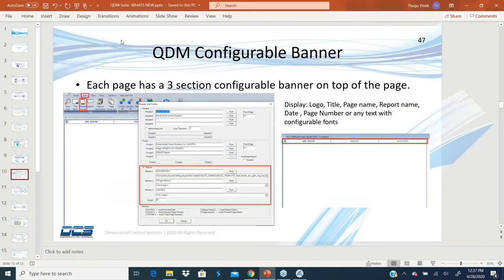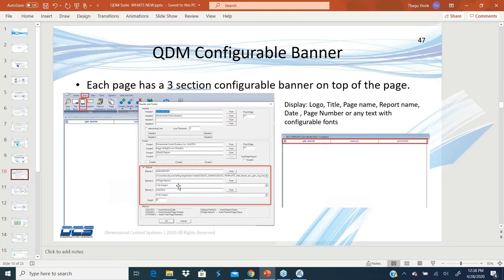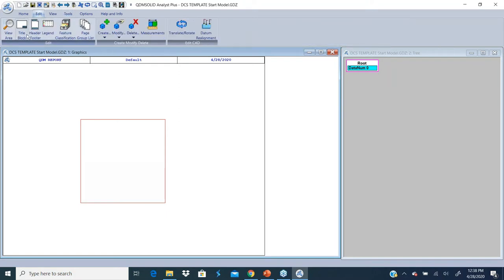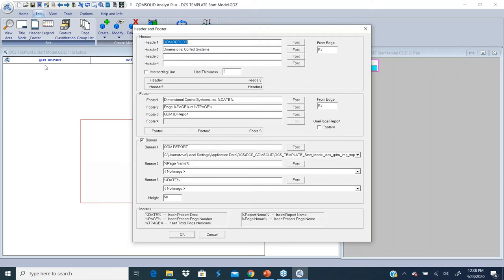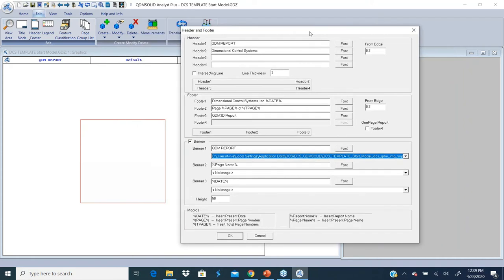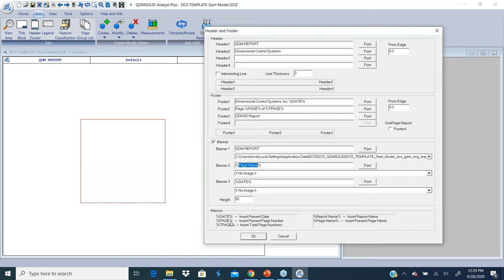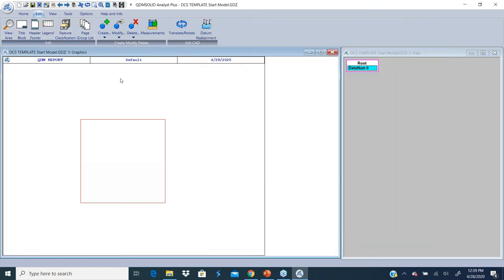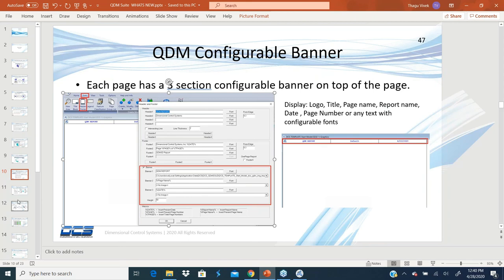QDM SPC New Feature - 8 - Configurable Banner to Brand and Customize Your SPC Reports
Each page on your SPC report has a three section configurable banner on top of the page.

Display: Logo, Title, Page name, Report name, Date, Page Number, or any text with configurable fonts.